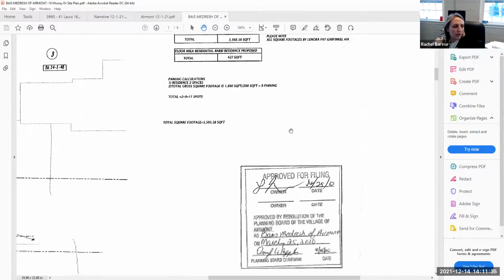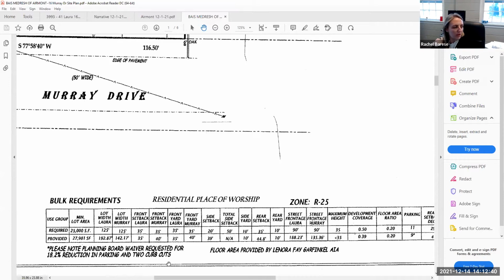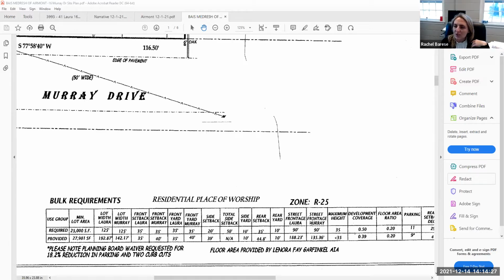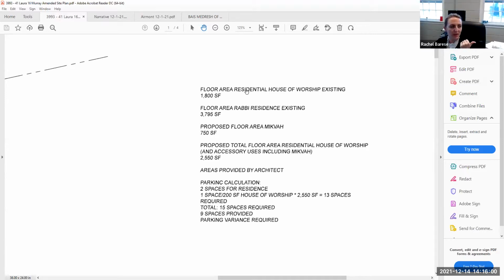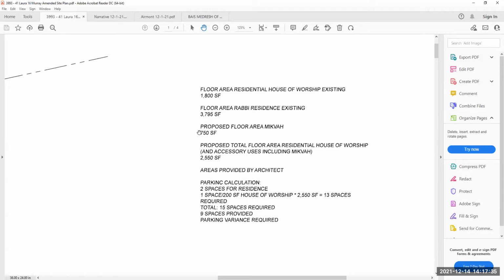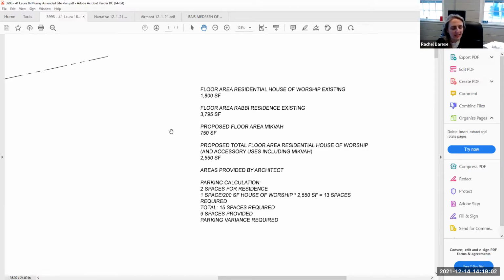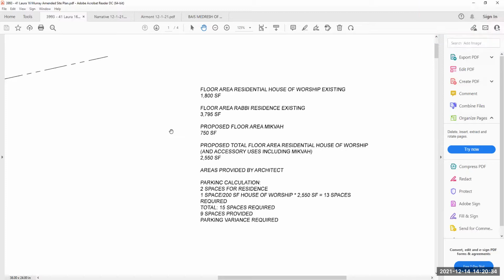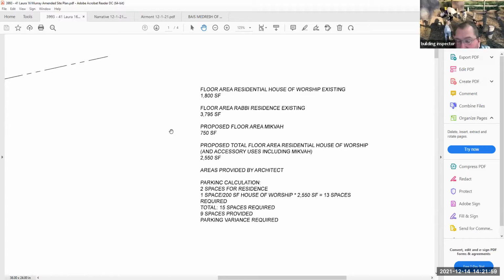CDRC Meeting 12-14-2021